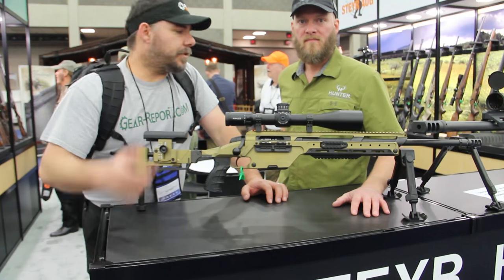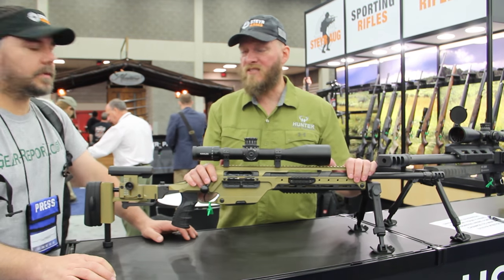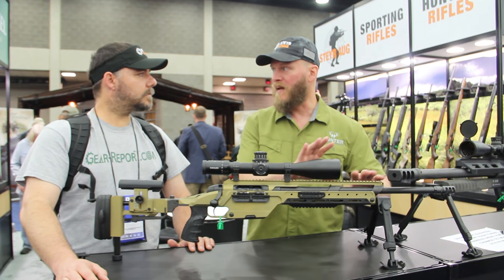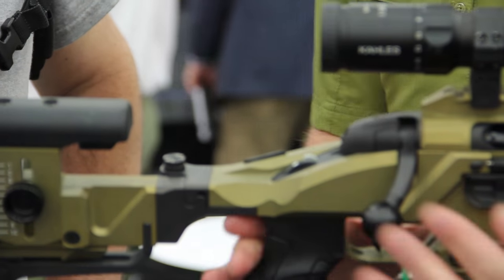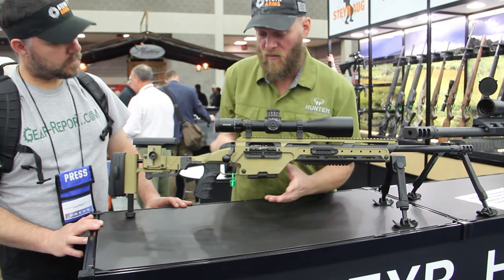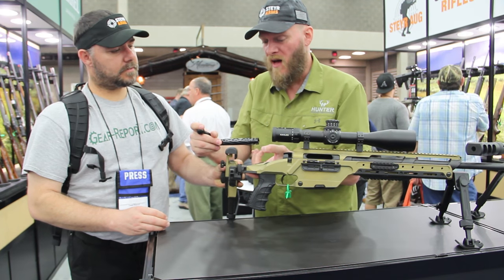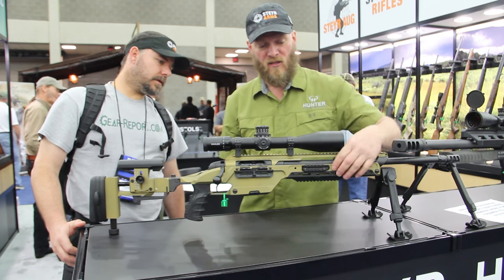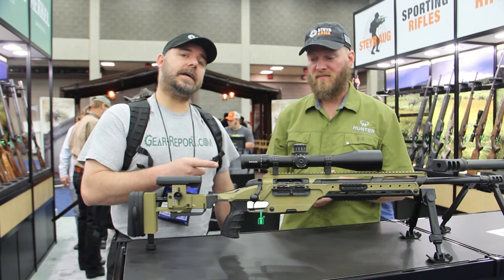Steyr SSG 08 M1 Prototype Rifle - NRA Annual Meetings & Exhibits 2016 - Gear-Report.com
“This site contains affiliate links for which I may be compensated” “This site contains affiliate links for which I may be compensated” We get a guided tour of a really cool prototype precision rifle in the Steyr booth at the 2016 NRA Show.